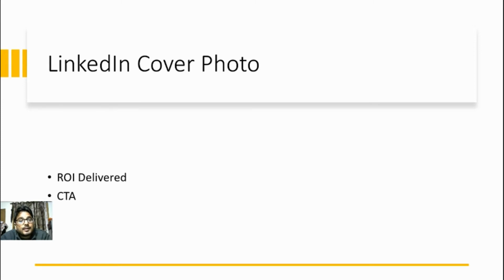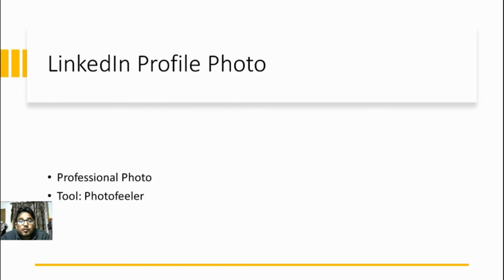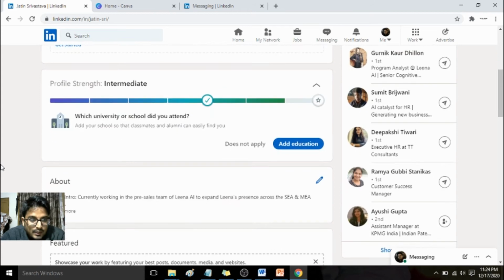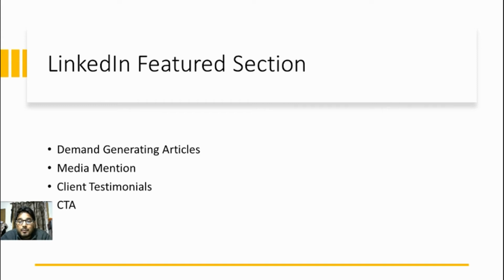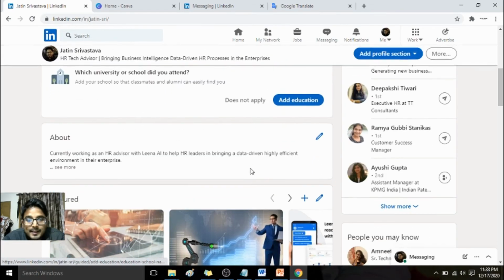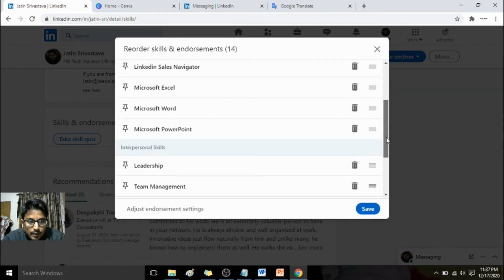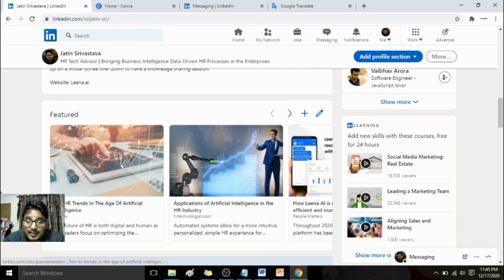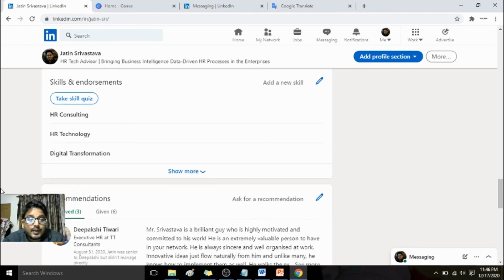Buyer Oriented LinkedIn Profile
This is the first video in the series of Social Selling i.e. Buyer Oriented LinkedIn Profile.

This is often seen that end customer never accept the connect of Sales/BD people neither they respond to their messages.

We gonna transform our entire LinkedIn profile to buyer-centric hitting their pain points for better conversion in terms of connection request acceptance & message response rate.

Social Selling is all about building trust & relationship let's learn how to win the game of social selling.

Resume Worded (Free Lifetime Access)

Explore the complete course in our Pro Automation Class where we will be discussing:

1. Social Selling Buyer Oriented Profile
2. Do's & Don'ts of Social Selling
3. Consultative sales for 3X conversion
4. Sales automation tools for generating unlimited leads

Your one minute of engagement may help me buy bread & butter to eat.